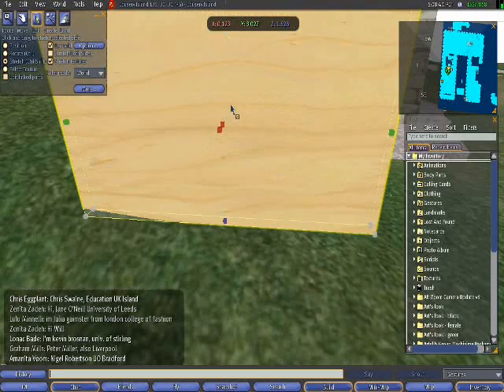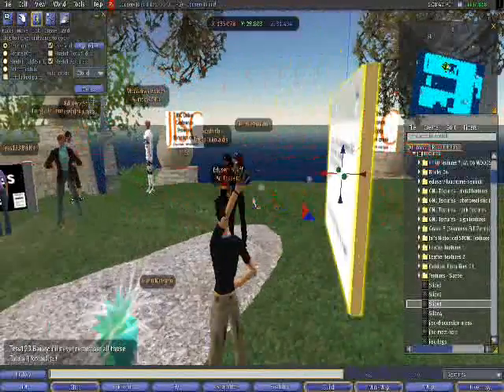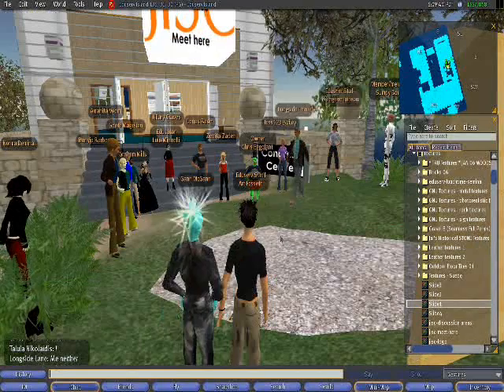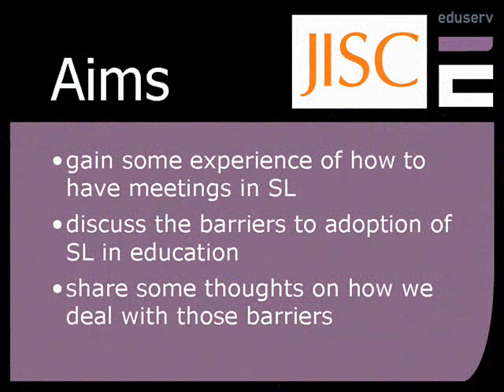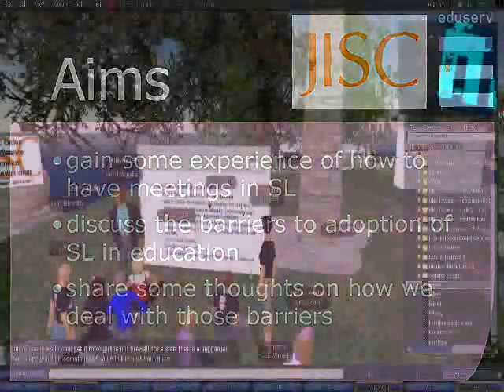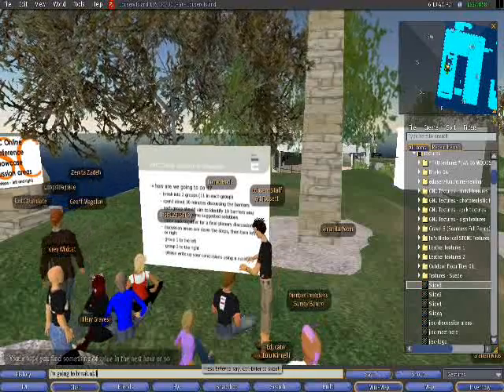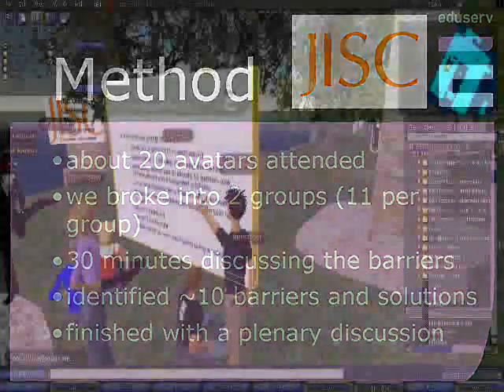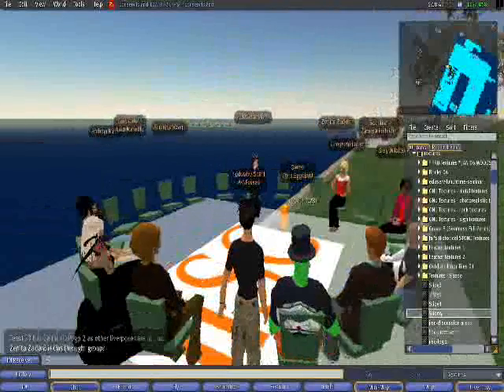JISC Online Conference 2007 Second Life showcase session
A 3 minute summary of the showcase session on Second Life, held as part of the JISC Online Conference 2007.